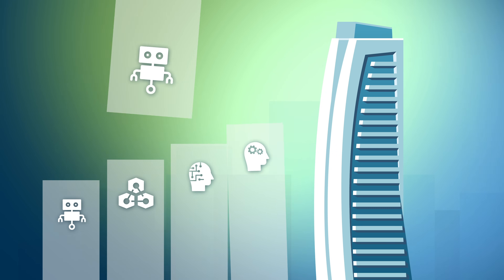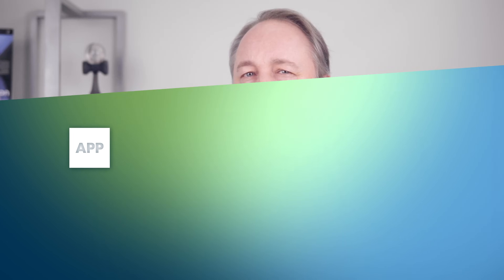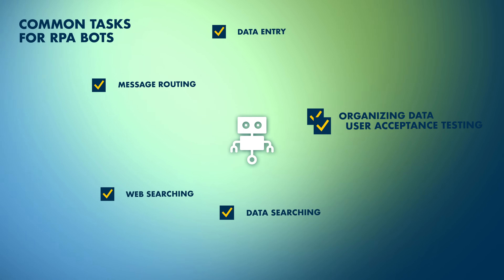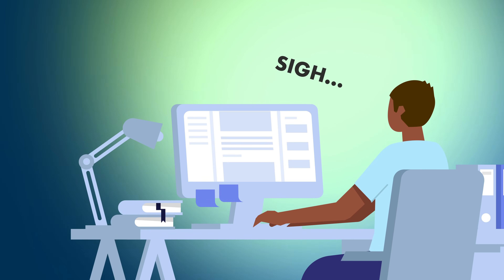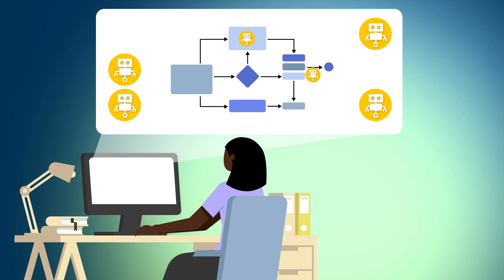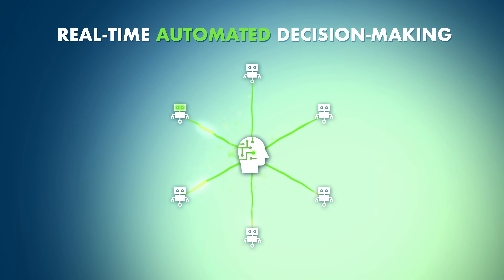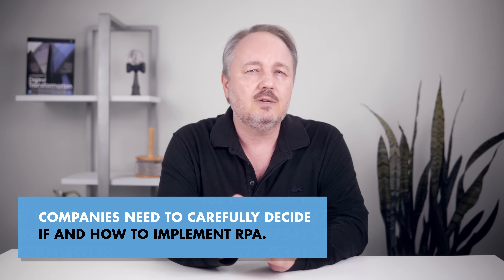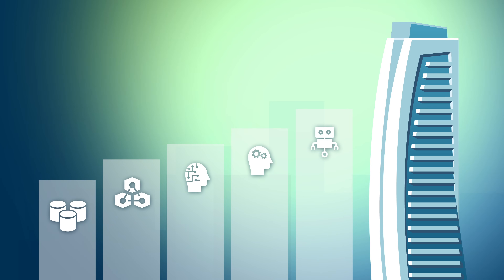Using RPA to Optimize and Enhance Your Business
What is RPA and how does it fit within a digital business solution? In this fast-paced video, Thomas Erl (best-selling author of "A Field Guide to Digital Transformation" and many other books) uses animation to explain how RPA can be used to optimize business tasks and improve productivity, while also lowering costs.

Robotic Process Automation or RPA is all about helping us automate more of our business tasks. It introduces software programs, called bots, that can interact with the user interfaces, or UIs, of other programs that were originally designed for use by humans. In other words, our company may already have existing systems that automate some of our business tasks, but these systems still need humans to do certain things, which is why the systems provide user interfaces. RPA bots are designed to interact with UIs and can essentially be programmed to do some of these things so that humans don’t have to.

Here are some common tasks that RPAs are used for:
• data entry
• message routing
• web searching
• data searching
• data organization
• user acceptance testing

One well-designed RPA bot can perform one or more of these types of tasks great speed and accuracy and at a low cost. This can help a company become more competitive and deliver improved customer experiences with the digital business solutions.

It can also benefit the human workers. A lot of the tasks that RPA bots can automate for us are menial and repetitive. They are usually not very stimulating or challenging for humans to perform, which means there can be an opportunity for human workers to be reallocated to do more meaningful work.

Finally, let’s talk about how RPA can relate to data science. We can use data science technologies, like big data and machine learning, to analyze how our internal business operations have been performing. This can help us determine how and where to best position RPA bots and it can also help evaluate how those bots are performing on an on-going basis.

But also, as we discussed in other videos, AI systems can be designed to carry out some decisions independently and automatically. This includes decisions that result in instructions being sent to RPA bots. In an environment with multiple RPA bots, an AI system can carry out realtime automated decision-making to autonomously instruct the bots to perform different tasks and to further augment those instructions when adapting to new circumstances. This form of sophisticated, bot-driven business process automation is known as intelligent automation.

Because many RPA bots are designed specifically to perform tasks previously performed by humans, companies needs to carefully decide whether RPA is right for them. If you decide it is a good fit, then consider planning the introduction of this technology into your organization in cooperation with HR departments, management and others. Proactively taking steps, such as retraining employees to do more important and rewarding types of work, helps you benefit from RPA technology while also ensuring that your digital transformation efforts are resulting in a positive workplace culture.